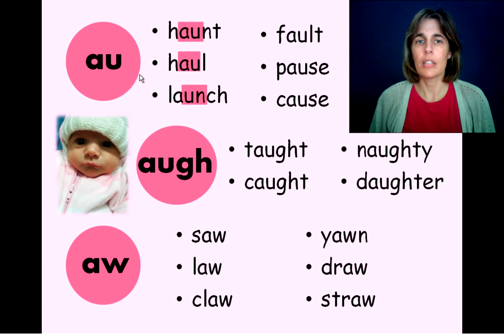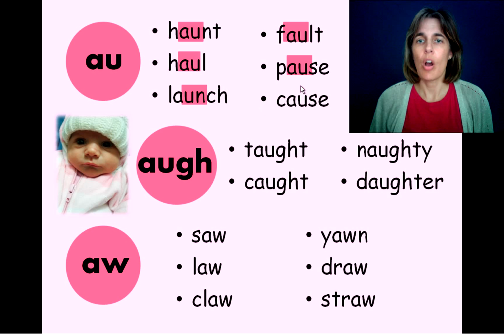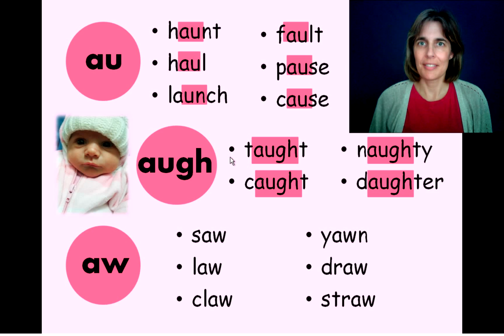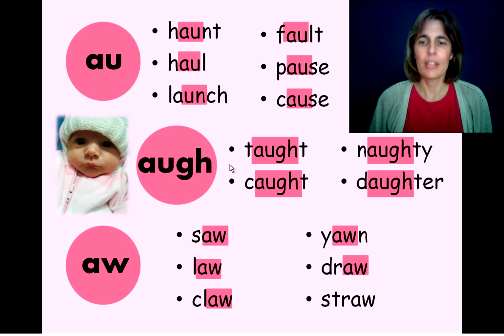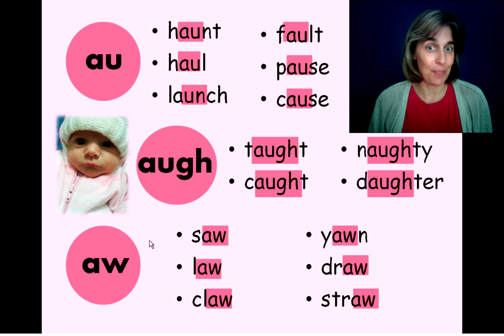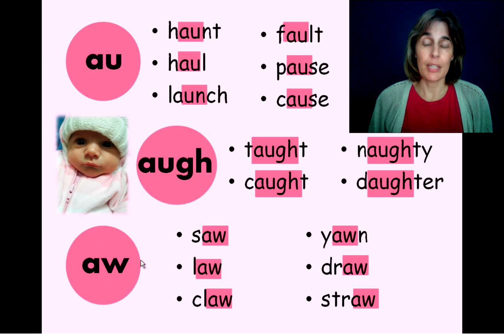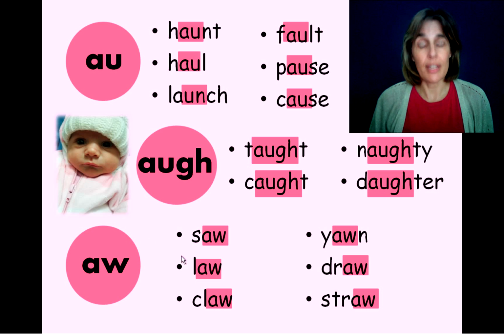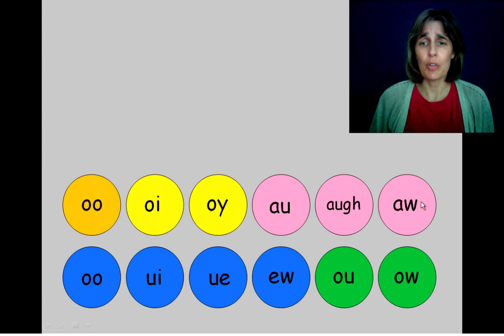au, augh, aw Digraphs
This story helps learners remember how to pronounce au, aw, and augh.  How to teach Vowel Teams, Diphthongs & Digraphs au, augh, aw